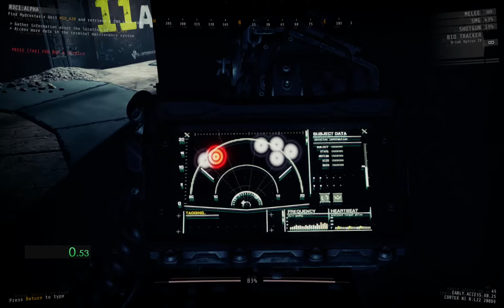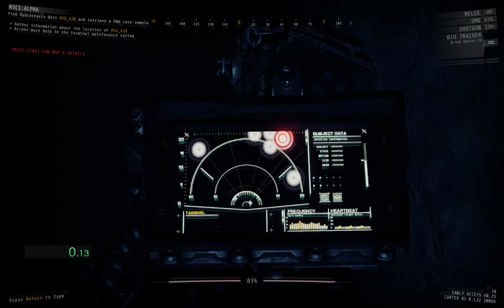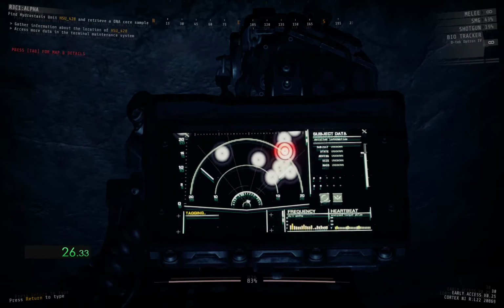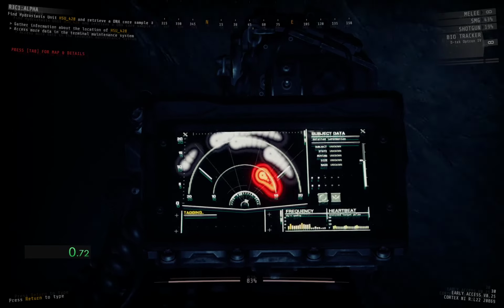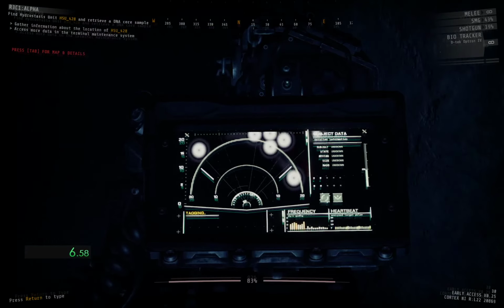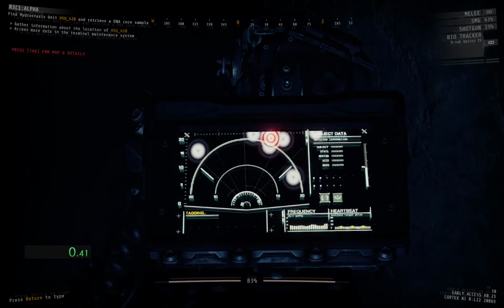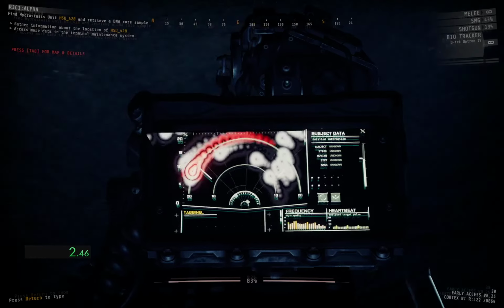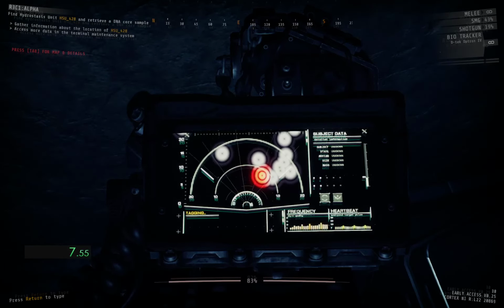GTFO - Predicting scouts for 25 minutes (with commentary)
In this video I predict a scout's movement for 25 minutes with being accurate a majority of the time. (For the first 2 minutes I describe the following description and from 5 minutes out I predict the scout most of the time. From 2 to 5 minutes I make a couple mistakes back to back but from then on out I make a lot less mistakes.)

In the video I name of 4 patrol points or "groups" and say the scout moves in this fashion: 0, 1, 2, 3, 1, 0...
I also say moving in this pattern 0, 1, 2, 3 is moving "up" and moving in this pattern 3, 1, 0 is moving "down."
The scout also times out after 20 seconds. When the scout times out it does not stop moving and picks a random of the 4 points but remembers whether it is moving "up" or "down" and continues after it gets to it's random target.

(I also use the fact that scouts do not use their feelers when you are "blocked," meaning there's door(s) between the scout and all players. If you were to watch the scout in the same room, it would behave differently because it would time out a lot more because it's feelers would take away walking time.)